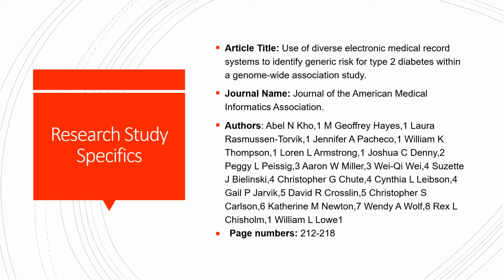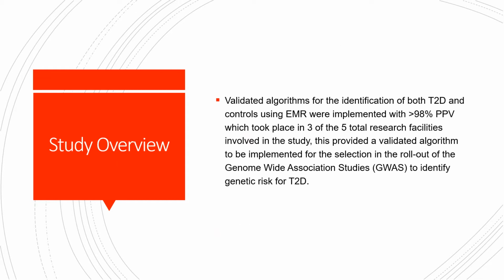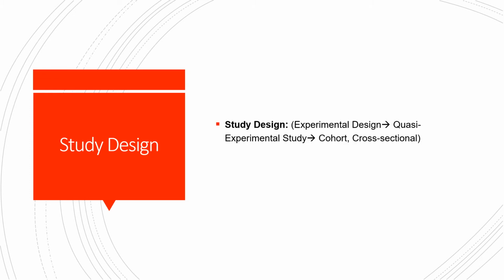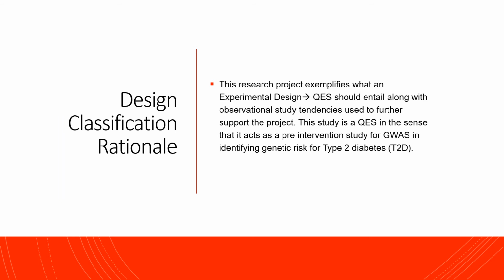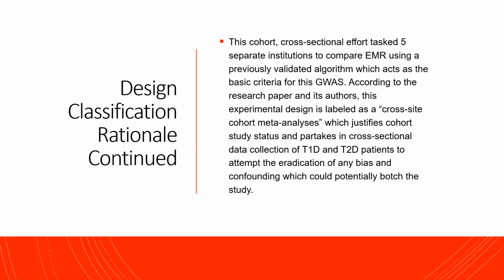Module 1 discussion PPP